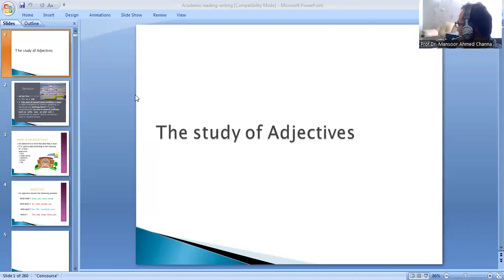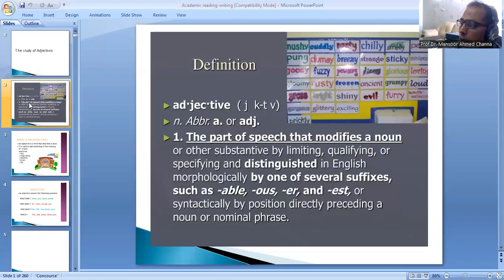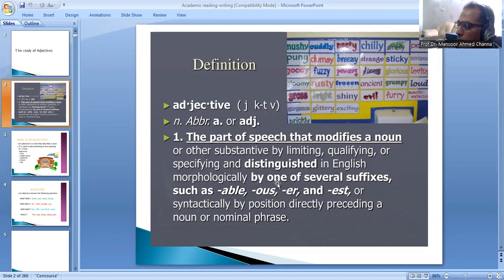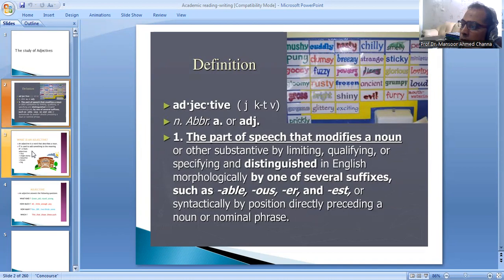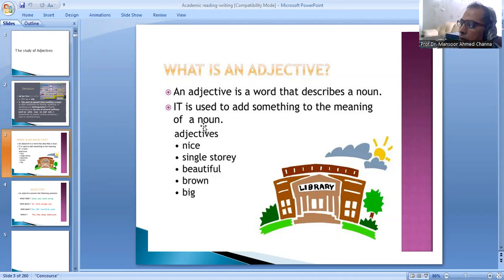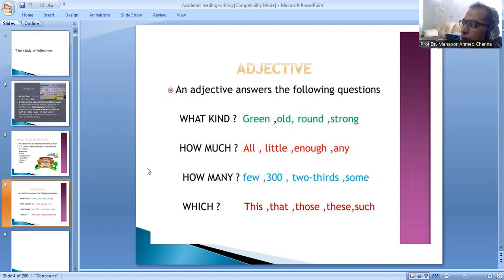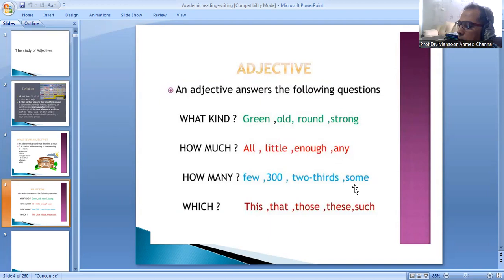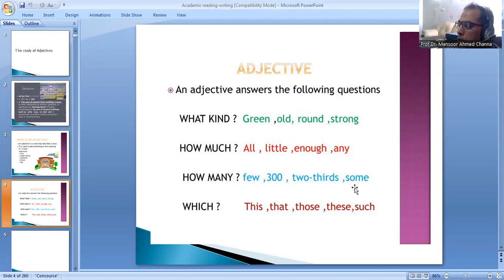The Study of Adjectives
A short study of Adjectives.